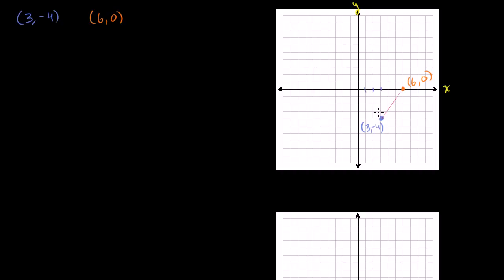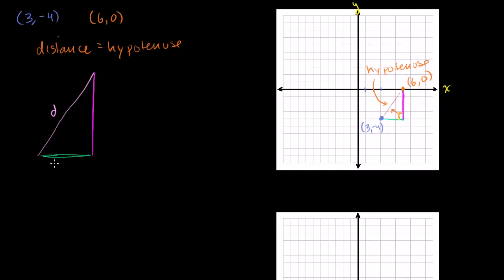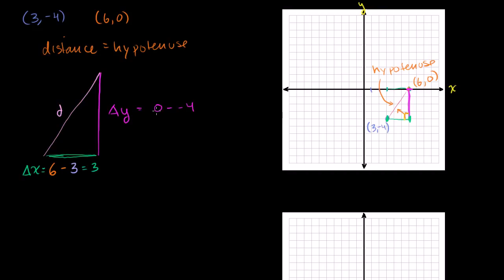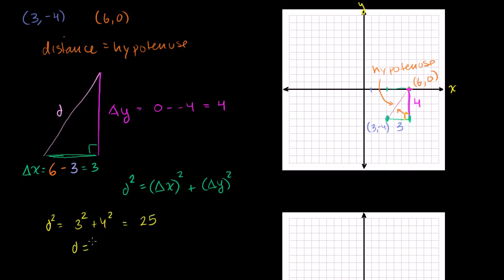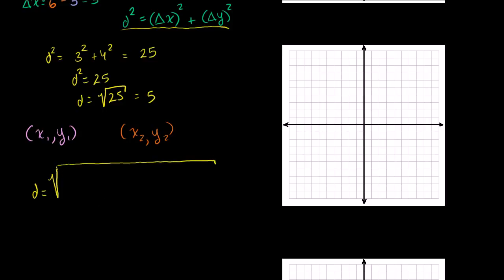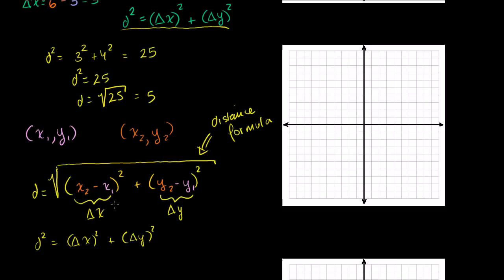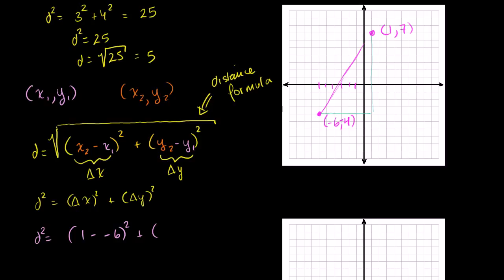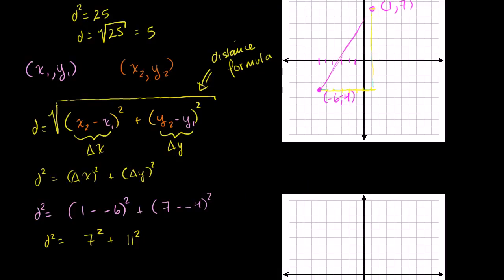087 Distance Formula